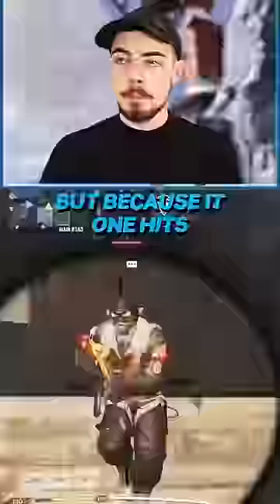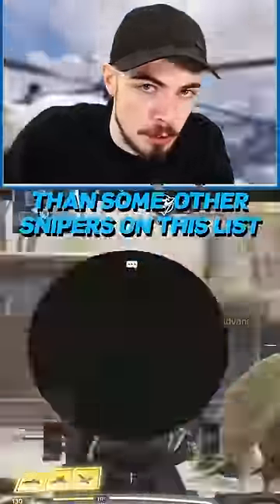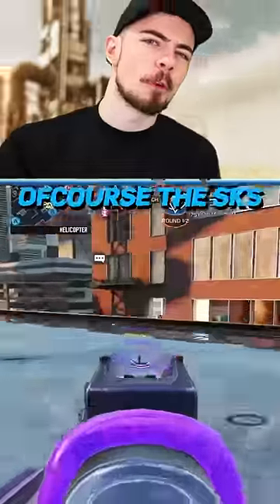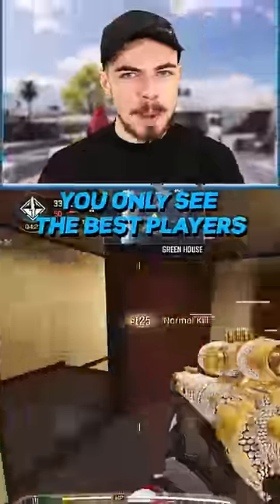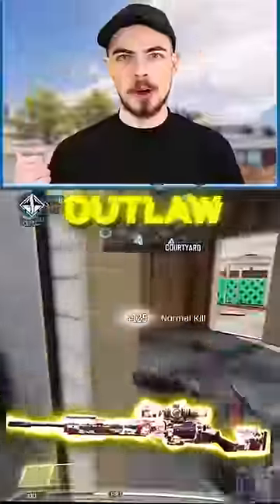THE MOST SKILLFUL GUNS YOU CAN USE in COD Mobile